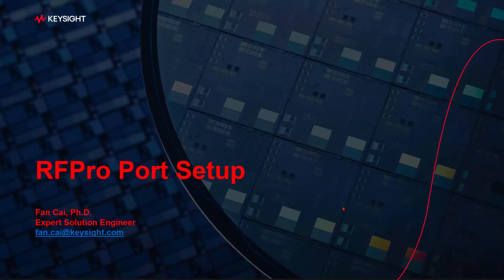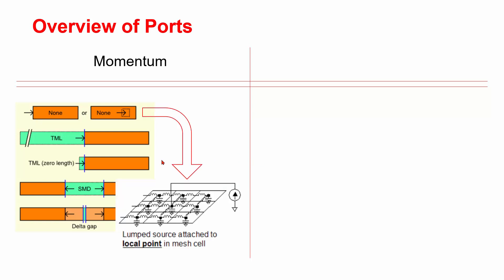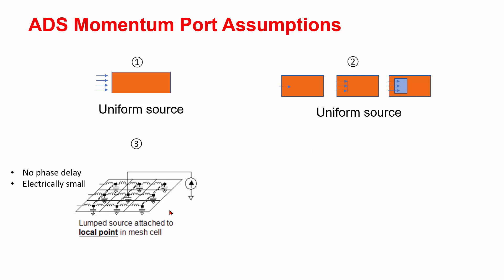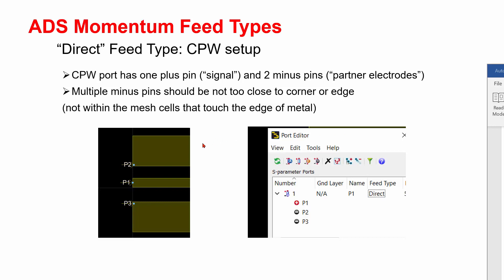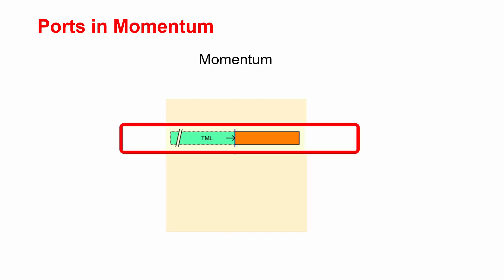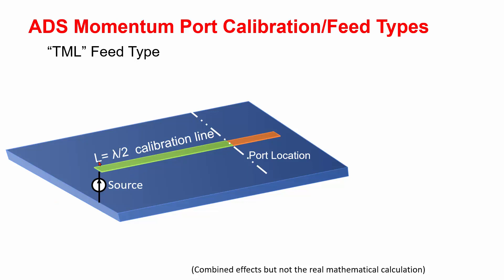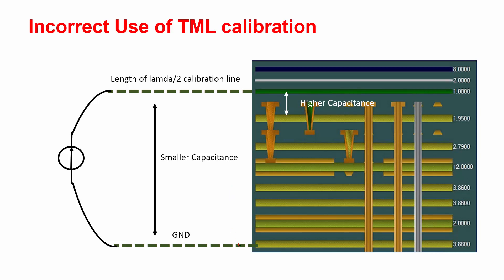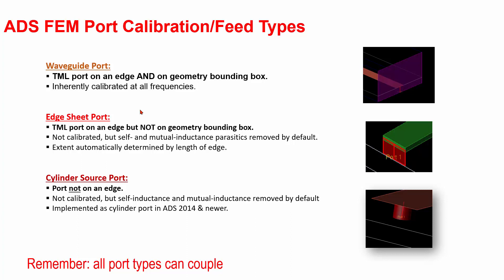RFPRo: Ports Setup, Assumptions and Calibration for the Version of 2024 or Before - Part 1 (MoM)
This video explains assumptions and calibration fundamentals of ports in RFPro.